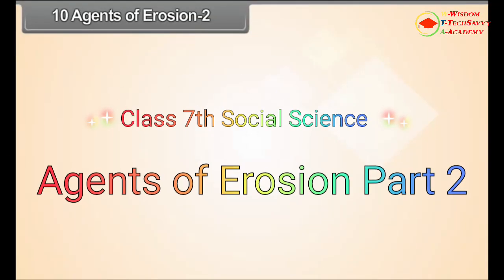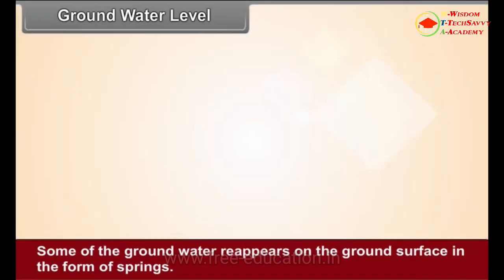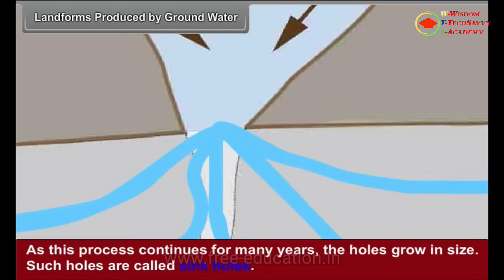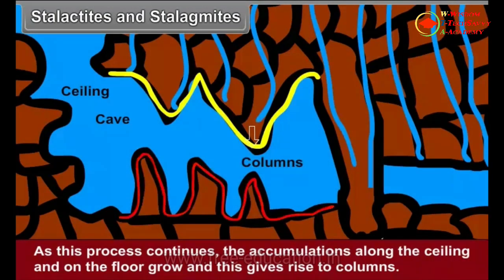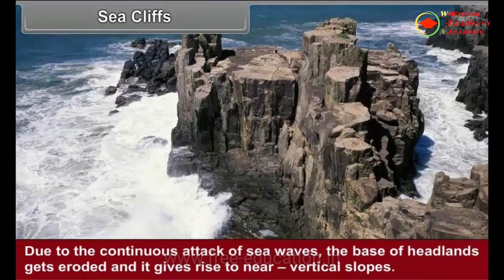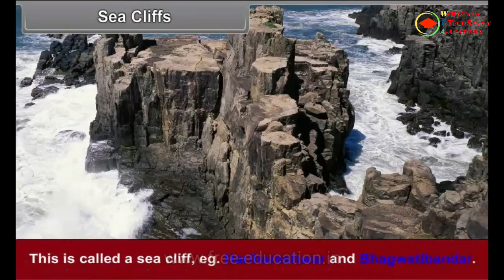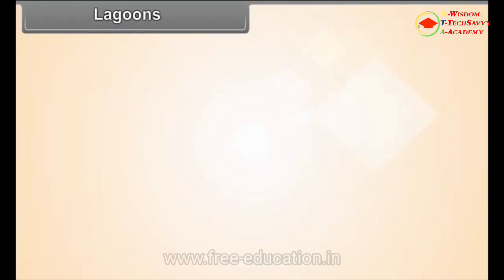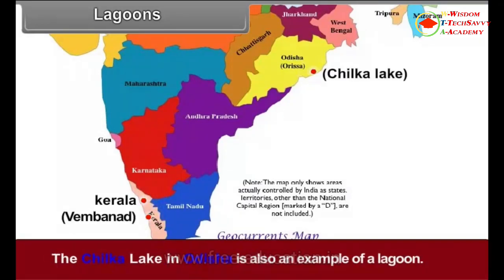Agents of Erosion Part 2 Class 7th Social Science